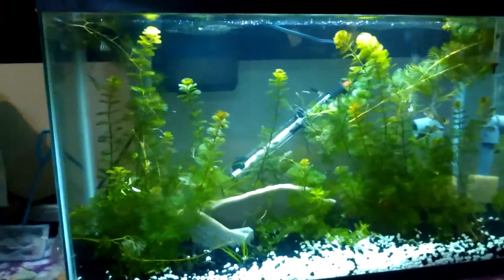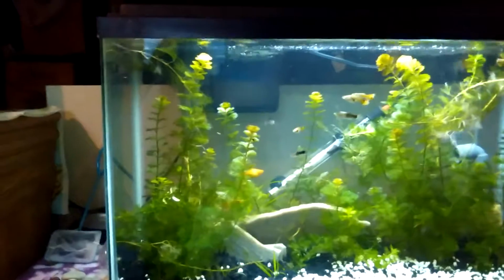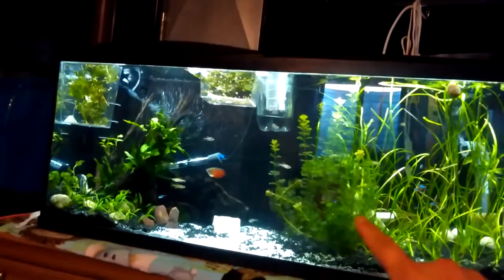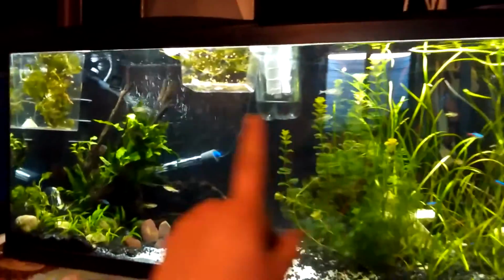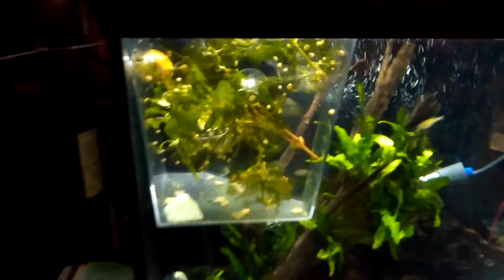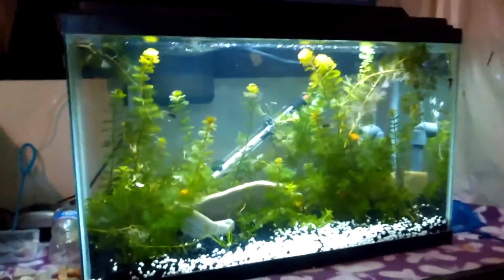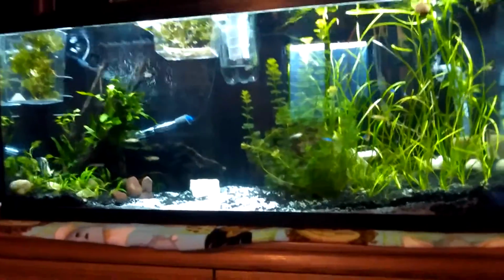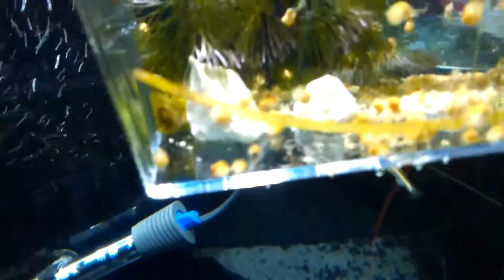My tanks and some info on mystery snails.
My 55 gallon and 30 gallon tanks. Info on baby mystery snail care.